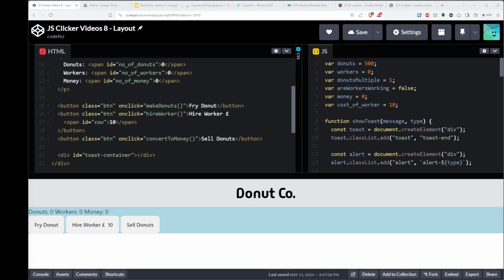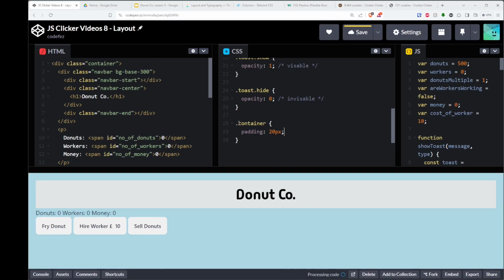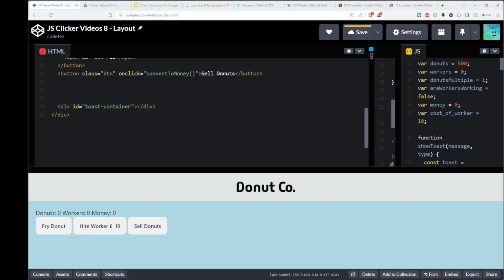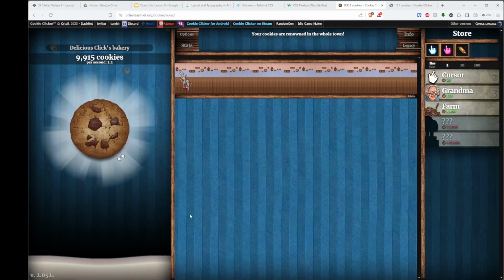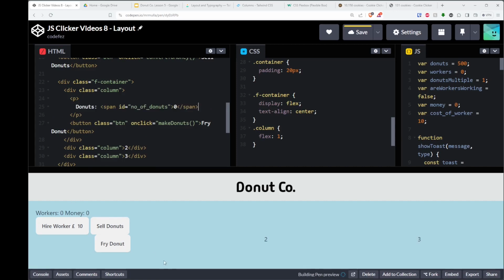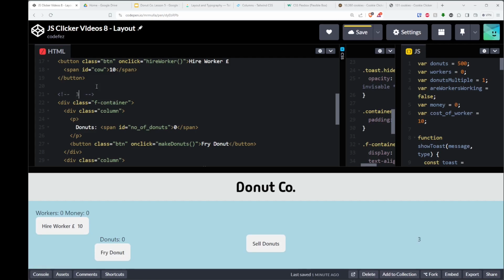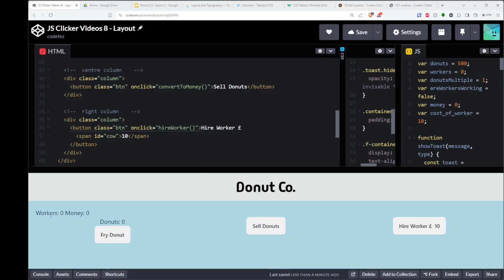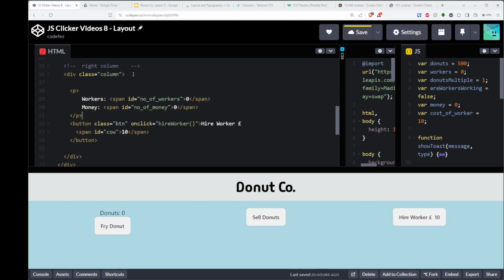Cookie Clicker game - Vanilla jsCourse - Part 8 - Flex Columns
In this series, I demonstrate how to create a basic cookie clicker / idle clicker game using just vanilla JavaScript and a CSS framework.

In this video, I demonstrate how to use flex to layout the webpage into columns.

00:00 Intro
00:53 Fix container issue
02:41 A container to hold 3 columns
05:24 Moving elements into the right columns